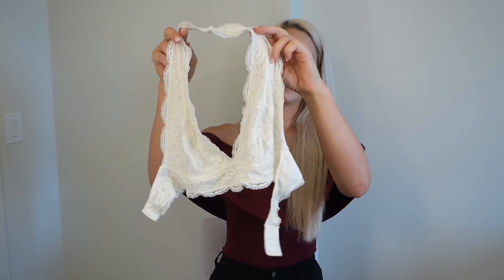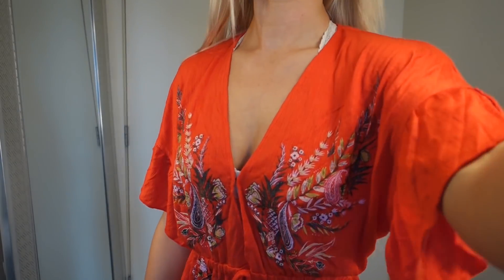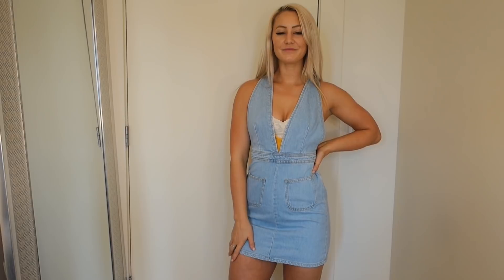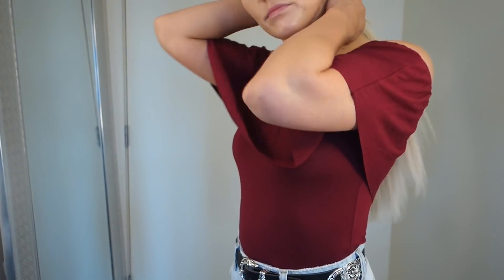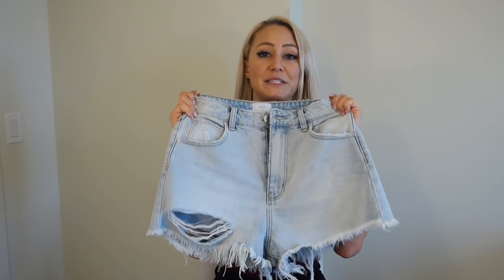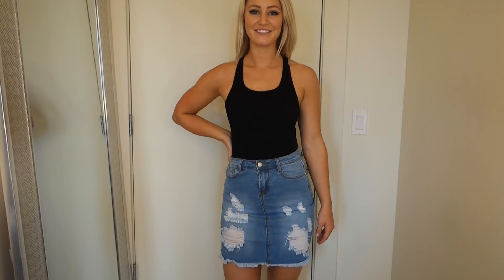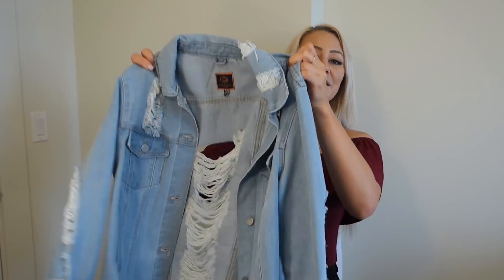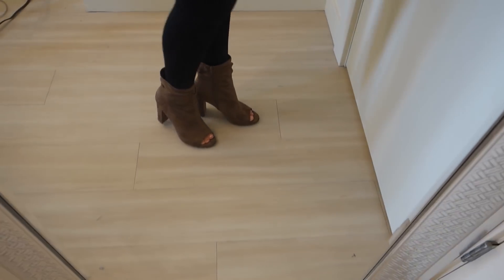HUGE Summer Clothing Haul | Free People, Urban Outfitters, Lulu's, Topshop, Fashion Nova & More!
Hi everyone! I hope you enjoy my summer clothing haul!

Links to the products in order of video:

Free People Halter Bralette (Size XS)

Free People Racerback Bralette (Size XS)

Free People Lacey Bralette (Size XS)

O'neill Dress (Size Small)

Urban Outfitter Denim Dress (Size 2)

Urban Outfitters Mustard Bodysuit (Size Medium)

Urban Outfitter Rolla's Denim Shorts (Size 26)

Urban Outfitters Black Denim Skirt (Size Small)

Topshop Denim Skirt (Size 4)

Topshop Paper Bag Skirt (Size 4)

Urban Outfitters Western Belt

Twitter, Snapchat, Personal IG (not super active on these): @Shanhenz

My measurements for reference:

Height: 5’7”
Weight: 140ish? (I don’t weigh myself)
Bra: 32C-D
Hips (glutes): 37.5"
Waist: 25"
I usually wear a size 4 in all lululemon